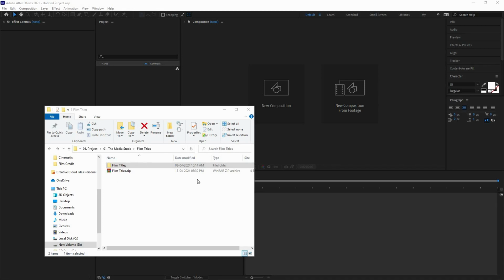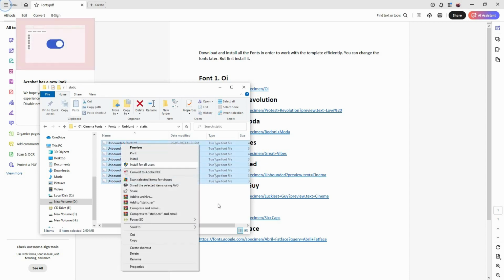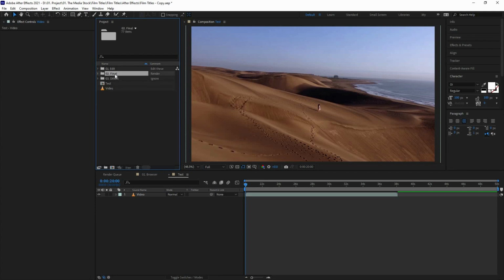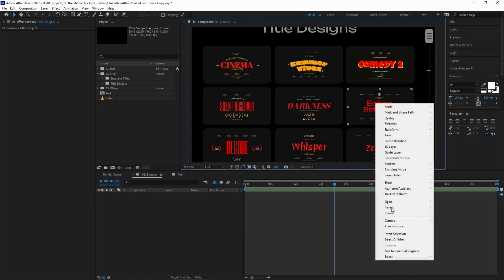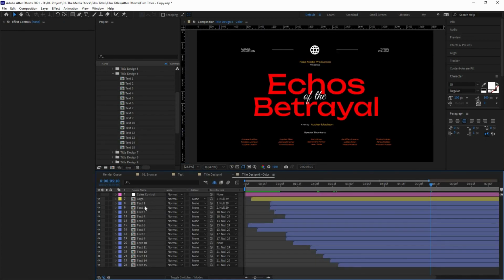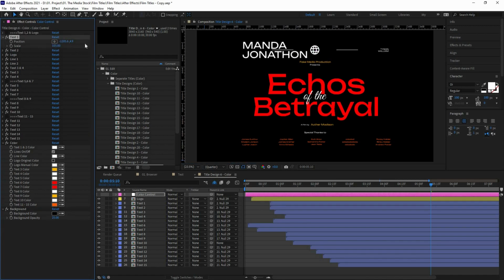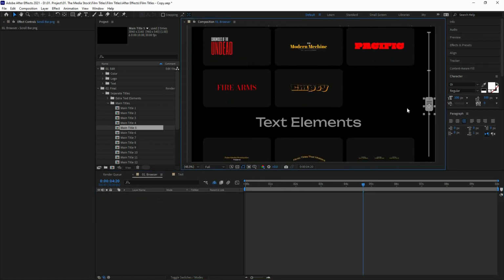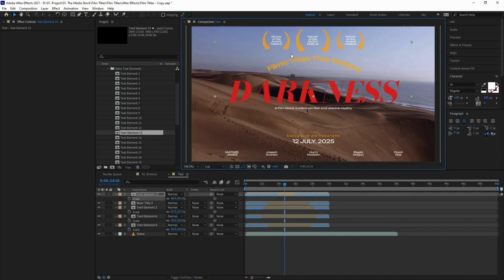TUTORIAL : Film Titles: After Effects template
Introducing a cutting-edge After Effects title design pack crafted for the modern filmmaker. Featuring 20 pre-made title designs exuding minimalistic elegance, each frame is meticulously designed to captivate audiences from the first glance. But the magic doesn't stop there - with over 50 individual text elements included, creators have the freedom to construct their own bespoke title layouts, adding a touch of personal flair to their projects. Whether you're crafting a cinematic masterpiece or a captivating promotional video, This template provides the tools to make your vision shine. Elevate your projects with this versatile and sleek pack today.

SOFTWARE SUPPORT :
After Effects CC 2021 or above

FEATURES
• RESOLUTION : 3840x2160p
• PLACEHOLDER: 20 Title design, 50+ Text Elements
• PLUG-INS : No plug-ins required
• TUTORIAL : Easy to understand video tutorial included

Not included:
1) Music is not included
2) Demo Images/Videos are not included